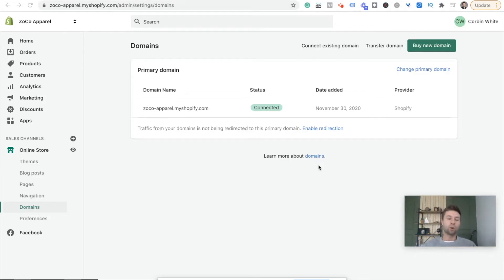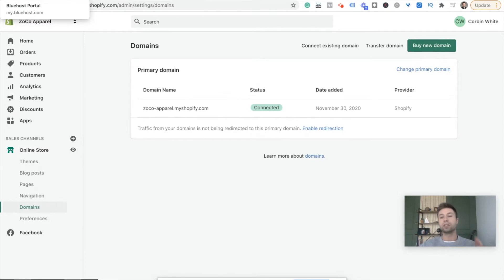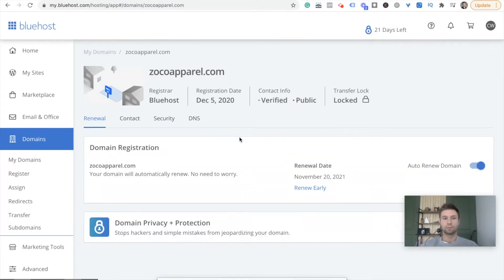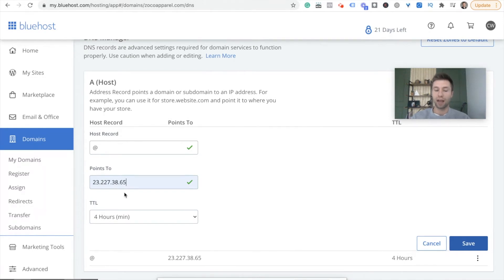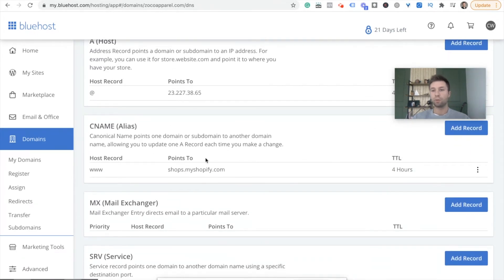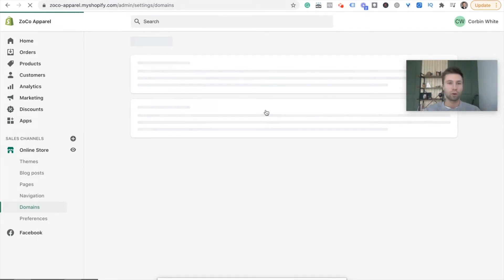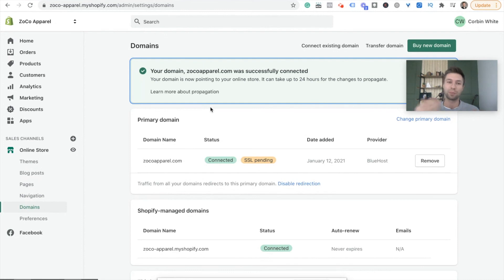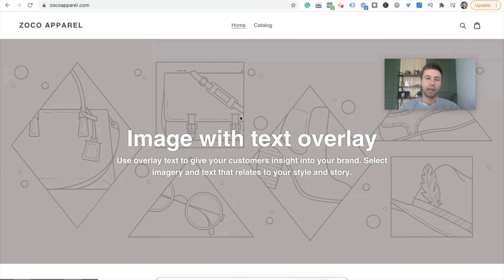Shopify Domain Set Up (Bluehost) | Shopify Custom Domain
In this video, I walk through how to set up a custom domain in Shopify if your domain is through Bluehost. Setting up a Shopify custom domain can seem tricky but this video will walk you through step by step how to set it up in less than 5 minutes.